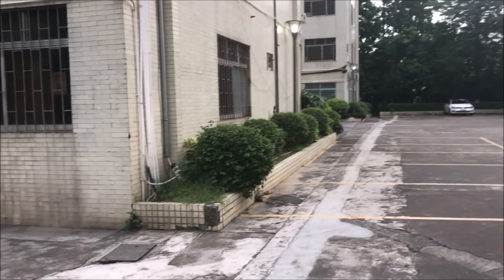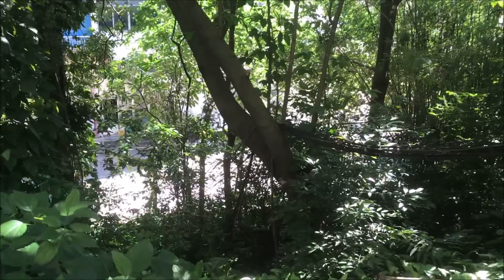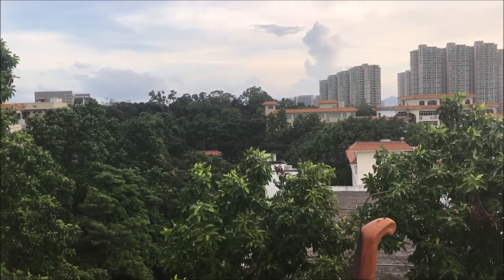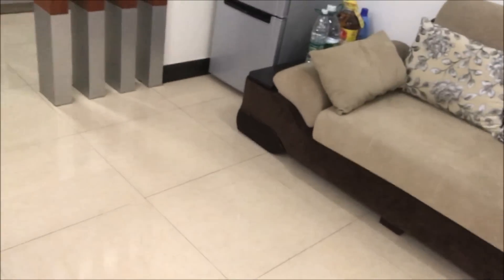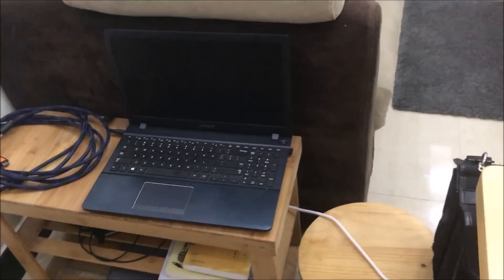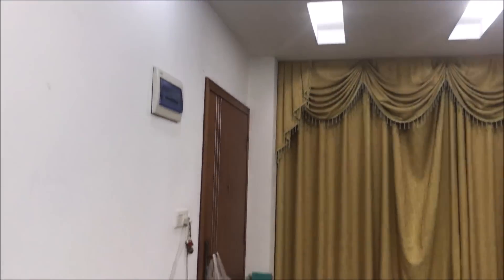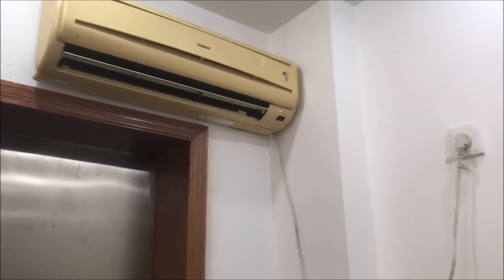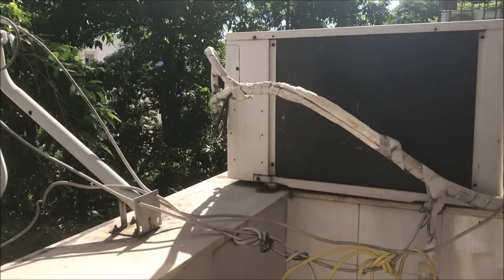My Apartment in China 3 (College Faculty Housing) 我在中国的公寓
I have lived in China for over 3 years and this is my 3rd apartment... different than my previous, this is a free apartment on the campus of my university.